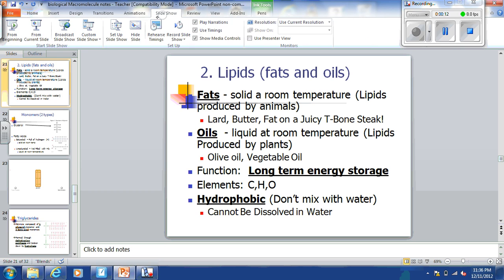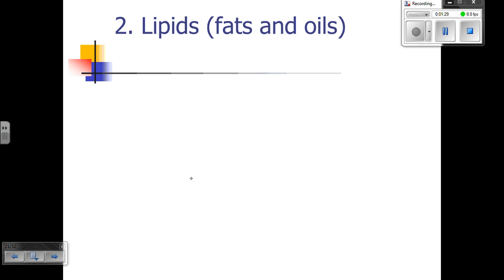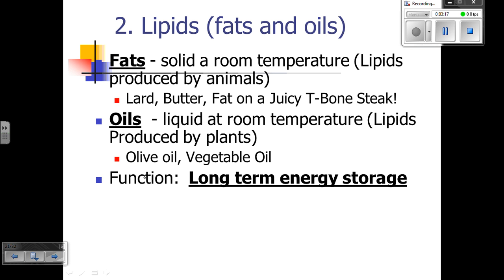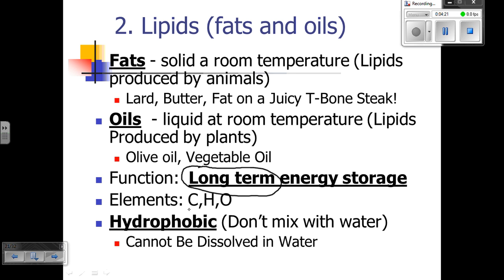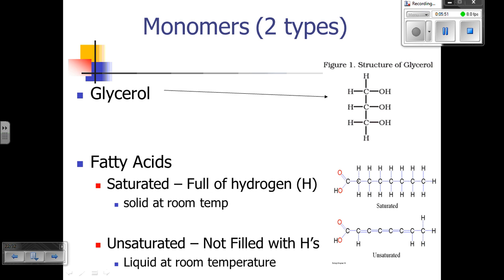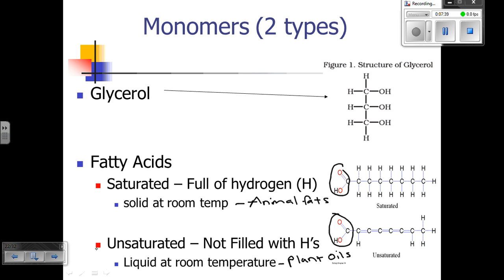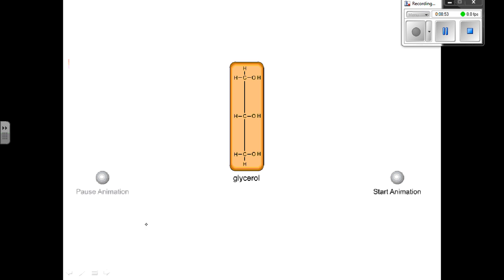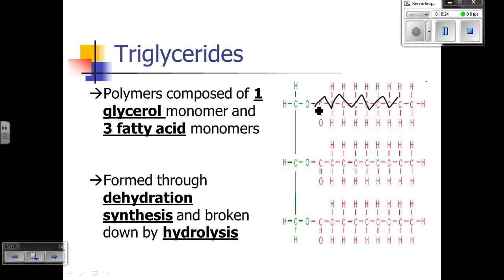Elba Lipids Lecture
Lipid structure and function